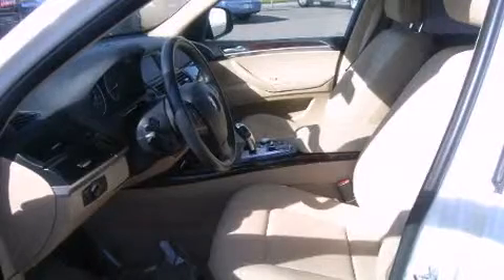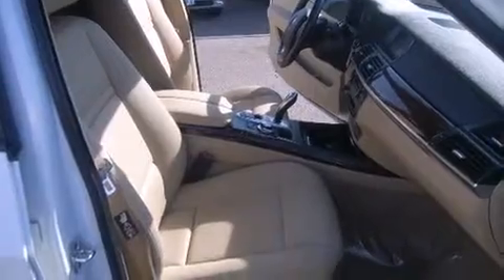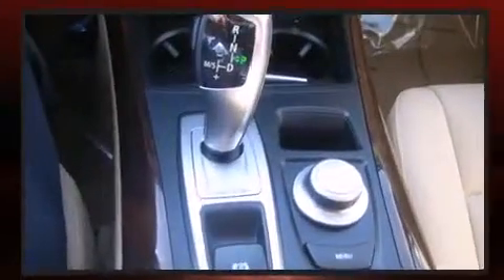2009 BMW X5 xDrive35d in Bend, OR 97701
Bend Honda
2225 NE Hwy 20 (DA3025)

Smooth gearshifts are achieved thanks to the 3 liter 6 cylinder engine, and for added security, dynamic Stability Control supplements the drivetrain. The engine breathes better thanks to a turbocharger, improving both performance and economy. BMW prioritized comfort and style by including: 1-touch window functionality, a tachometer, an outside temperature display, heated door mirrors, rain sensing wipers, remote keyless entry, and power seats. With high intensity discharge headlights illuminating your path, you'll always appreciate maximum visibility. For drivers who enjoy the natural environment, a power moon roof allows an infusion of fresh air. BMW also prioritized safety and security with features such as: dual front impact airbags with occupant sensing airbag, front SIDE impact airbags, traction control, brake assist, anti-whiplash front head restraints, a security system, and 4 wheel disc brakes with ABS. When road conditions become unpredictable, rely on all wheel drive to maintain outstanding control. We pride ourselves in consistently exceeding our customer's expectations. Please don't hesitate to give us a call.